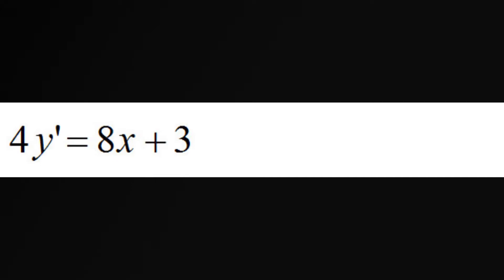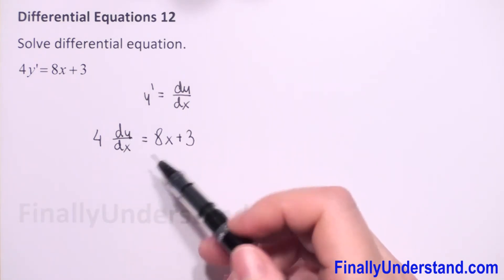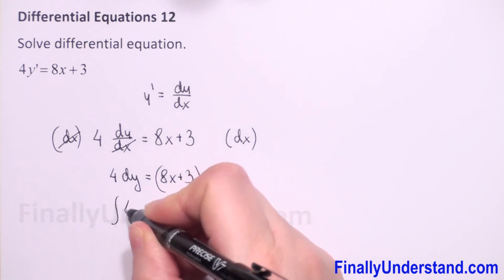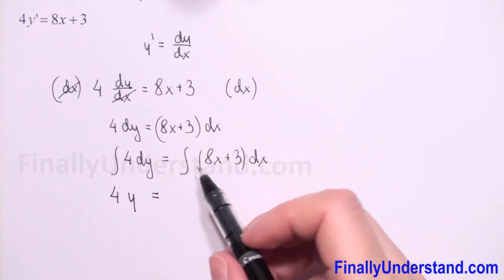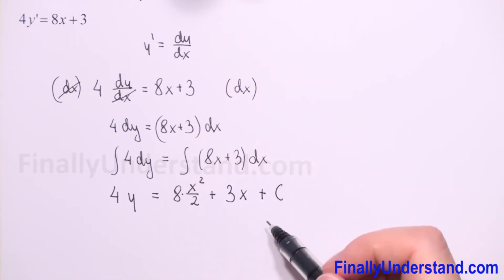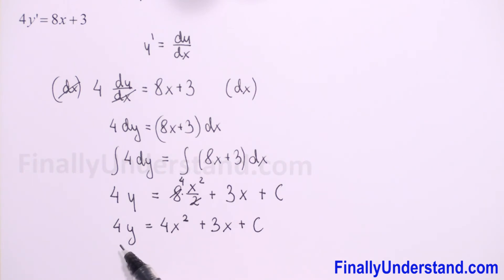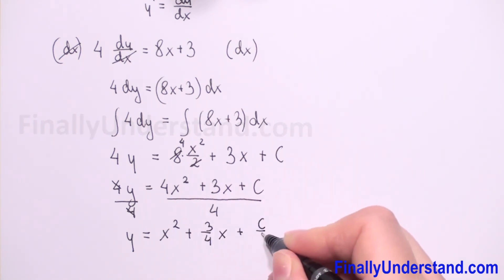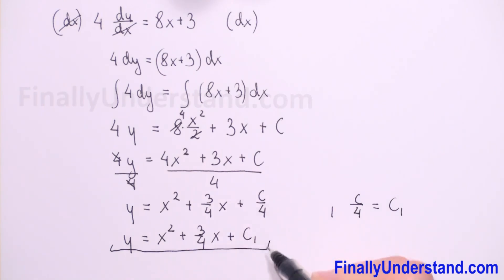Differential Equations 12